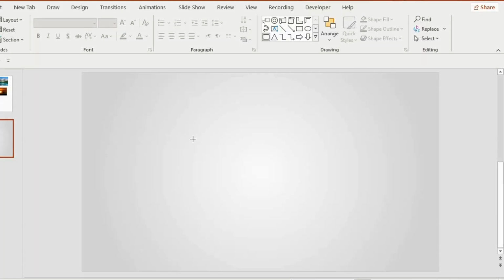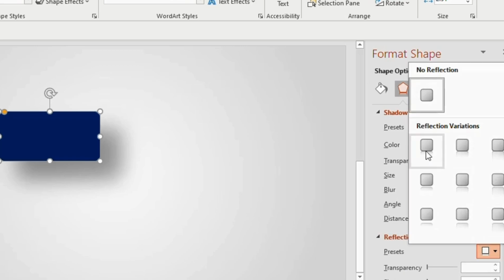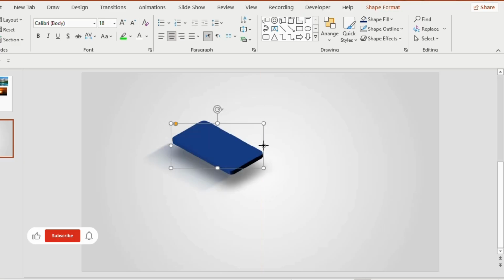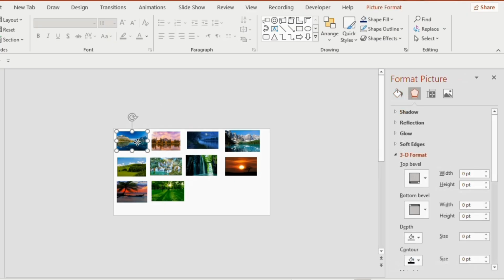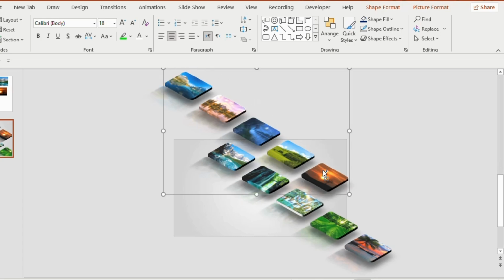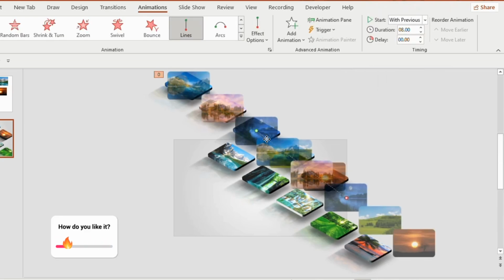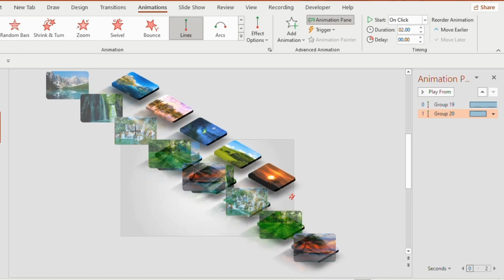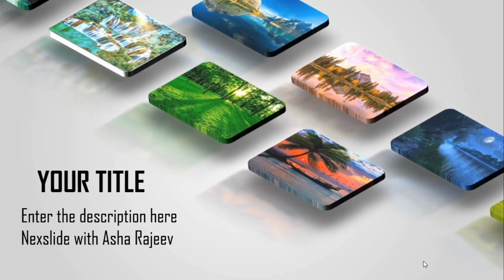Ppt 39 Make Your PPT Stand Out with Stunning Animation Effects | 3-D Block animation in Powerpoint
Ppt 39 Make Your PPT Stand Out with Stunning Animation Effects |3-D animation in Powerpoint

🎤✨ In this video, "Make Your PPT Stand Out with Stunning Animation Effects" we guide you through the essential strategies that will elevate your presentation game whether you're a beginner or looking to refine your skills

✨✨You can download this professional PowerPoint template from the following Google Drive location-

In this video, you will discover:
• Key PowerPoint features that can make your slides more visually appealing
• Design tips to create a cohesive and professional look
• How to effectively use imagery and text for maximum impact
• Presentation techniques that captivate your audience and boost engagement

creative animated powerpoint slide
creative ppt background
creative ppt kaise banaye
best creative ppt
how to be creative in ppt
how to create a ppt in a creative way
how to make creative ppt presentation with pictures in the laptop
how to make creative ppt presentation with pictures in mobile
how to make creative ppt in mobile
creative ppt intro
creative presentation ideas
creative presentation introduction ideas
innovative ppt ideas
creative keynote presentation
ppt
ppt skills
ppt presentation
powerpoint presentation design
powerpoint presentation
ppt design
powerpoint ideas
power point presentation topic animation tutorial
powerpoint tips
ppt ideas
ppt tricks
ppt making
ppt presentation topics
presentation skills
powerpoint design